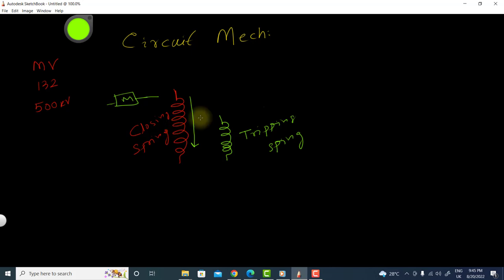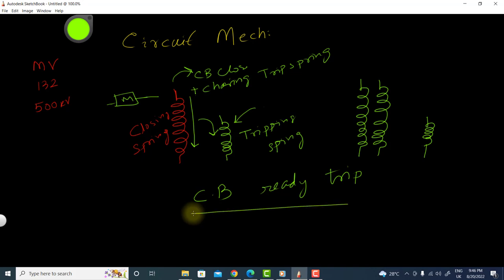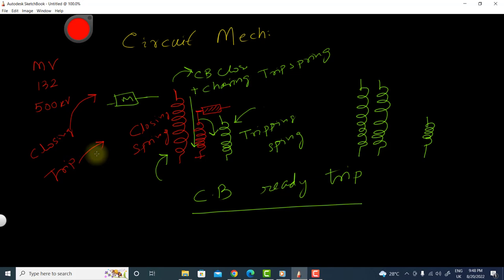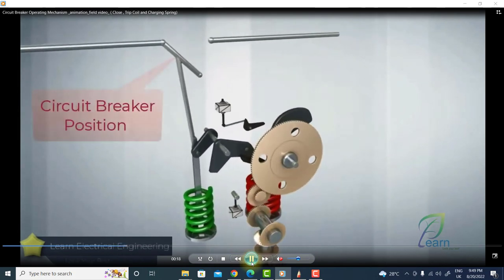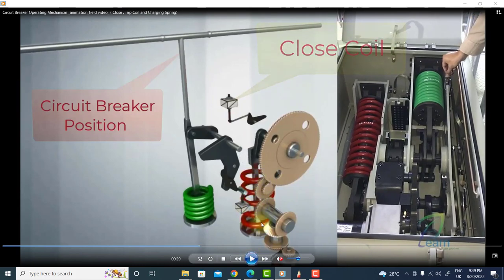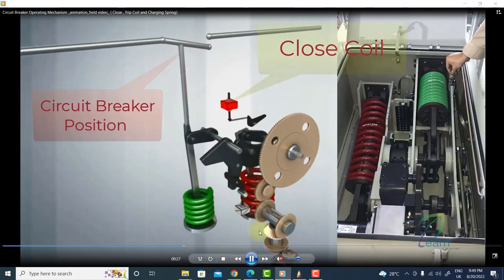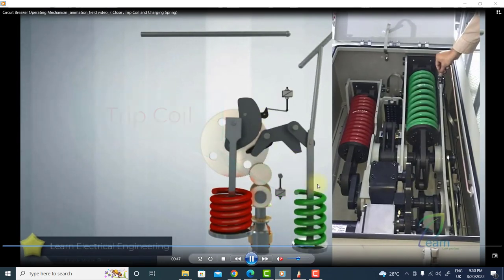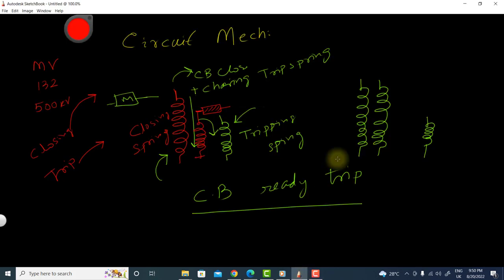Circuit Breaker Operating Mechanism, Must watch video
Typically, the “closing spring” is mechanically charged by a motor and is held in its compressed position by a closing latch. When a close signal releases this latch, this spring pushes against a mechanical linkage to force the breaker contacts closed and, at once, charges the trip spring.
What is Circuit Breaker?
An electrical circuit breaker is a switching device that can be operated manually and automatically for controlling and protecting an electrical power system. As the modern power system deals with huge currents, special attention should be given during designing of a circuit breaker to ensure it is able to safely interrupt the arc produced during the closing of a circuit breaker. This was the basic definition of circuit breaker.

Introduction to Circuit Breaker
The modern power system deals with huge power network and huge numbers of associated electrical equipment. During a short circuit fault or any other type of electrical fault (such as electric cable faults), a high fault current will flow through this equipment as well as the power network itself. This high current may damage the equipment and networks permanently.

Working Principle of Circuit Breaker
The circuit breaker mainly consists of fixed contacts and moving contacts. In normal “ON” condition of the circuit breaker, these two contacts are physically connected to each other due to applied mechanical pressure on the moving contacts. There is an arrangement stored potential energy in the operating mechanism of circuit breaker which is released if the switching signal is given to the breaker.

The potential energy can be stored in the circuit breaker by different ways like by deforming metal spring, by compressed air, or by hydraulic pressure. But whatever the source of potential energy, it must be released during operation. The release of potential energy makes the sliding of the moving contact in a speedy manner.
All circuit breaker have operating coils (tripping coils and close coil), whenever these coils are energized by switching pulse, and the plunger inside them displaced. This operating coil plunger is typically attached to the operating mechanism of circuit breaker, as a result the mechanically stored potential energy in the breaker mechanism is released in forms of kinetic energy, which makes the moving contact to move as these moving contacts mechanically attached through a gear lever arrangement with the operating mechanism.

After a cycle of operation of circuit breaker the total stored energy is released and hence the potential energy again stored in the operating mechanism of the circuit breaker using spring charging motor or air compressor or by any other means.

Till now we have discussed mechanical working principle of circuit breaker. But there are electrical characteristics of a circuit breaker which also should be considered in this discussion of the operation of the circuit breaker. Let’s have a discussion on electrical principle of circuit breaker.

The circuit breaker has to carry large rated or fault power. Due to this large power, there is always dangerously high arcing between moving contacts and fixed contact during operation of the circuit breaker. Again as we discussed earlier the arc in circuit breaker can be quenching safely if the dielectric strength between the current carrying contacts of circuit breaker increases rapidly during every current zero crossing of the alternating current.

The dielectric strength of the media in between contacts can be increased in numbers of ways, like by compressing the ionized arcing media since compressing accelerates the deionization process of the media, by cooling the arcing media since cooling increase the resistance of arcing path or by replacing the ionized arcing media with fresh gasses. Hence some arc quenching processes should be involved in the operation of the circuit breaker.

Types of Circuit Breaker
According different criteria there are different types of circuit breaker. According to their arc quenching media the circuit breaker can be categorized as:

Oil circuit breaker.
Air circuit breaker.
SF6 circuit breaker.
Vacuum circuit breaker.
According to their services the circuit breaker can be categorized as:
Animation Video Explain the Circuit Breaker Operating Mechanism ( Circuit Breaker Close Coil , Circuit Breaker Trip Coil and Circuit Breaker Charging Spring).

Circuit breakers allow the flow of energy to be controlled by safely switching currents on and off at all voltage levels of the energy grid. The interrupter and the mechanical drive are the main components that are subject to wear and aging.
In order to ensure the proper operation of a circuit breaker throughout its lifetime, diagnostic tests are performed, such as resistance, timing, minimum pick-up, travel, and power factor.